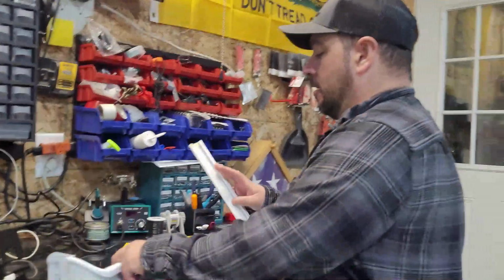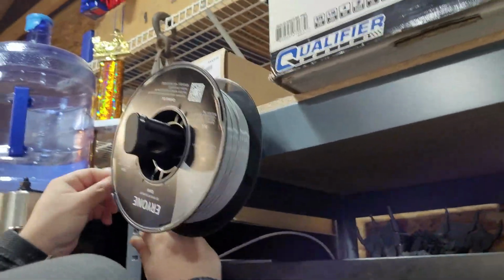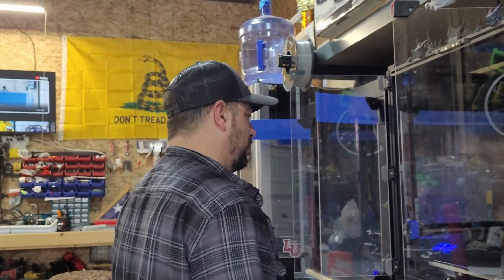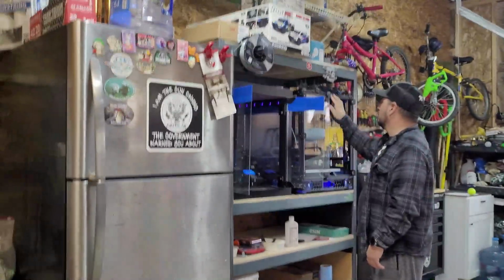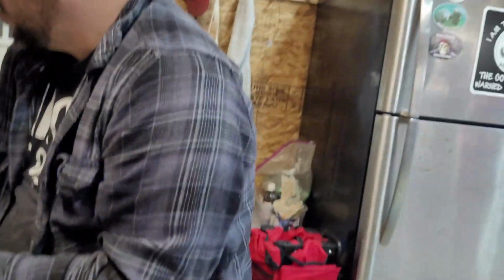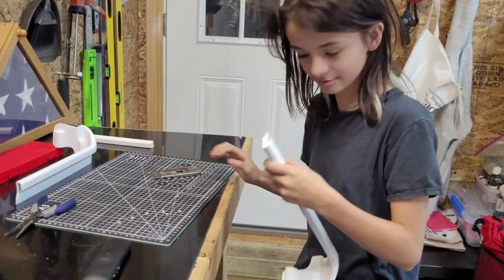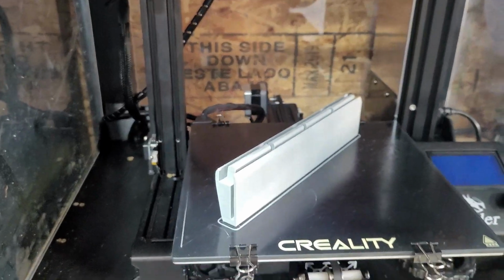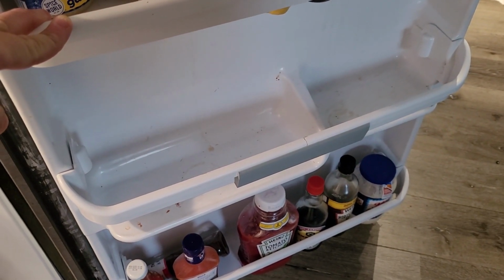Project Refrigerator Door Repair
Hanging out with the kids and 3D printing a part to repair the bracket for the Refrigerator Door.